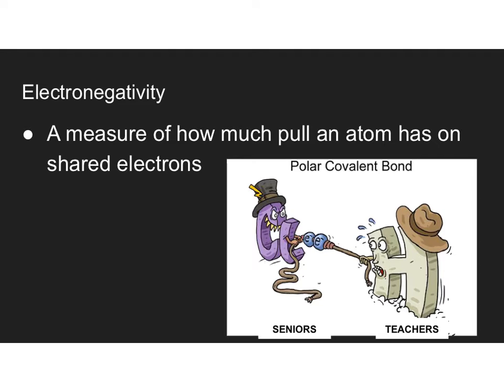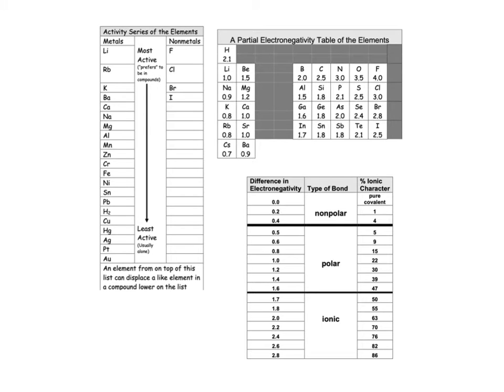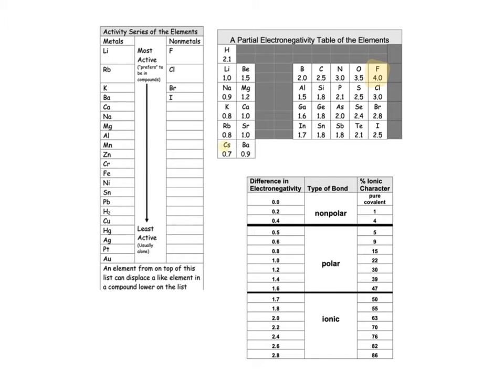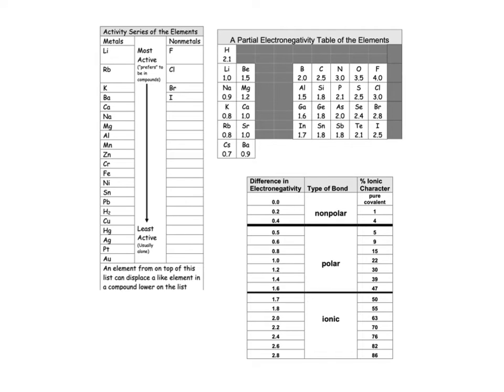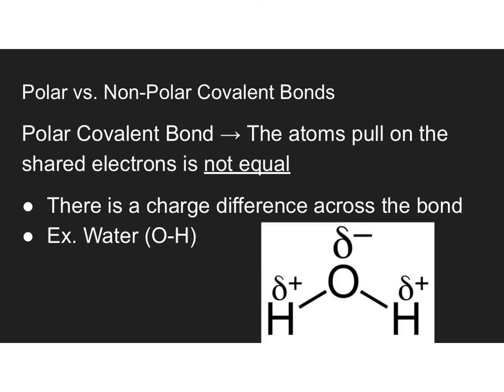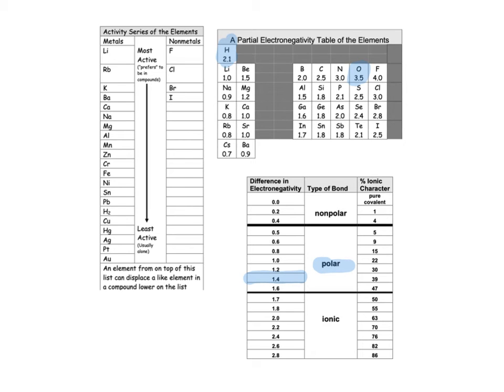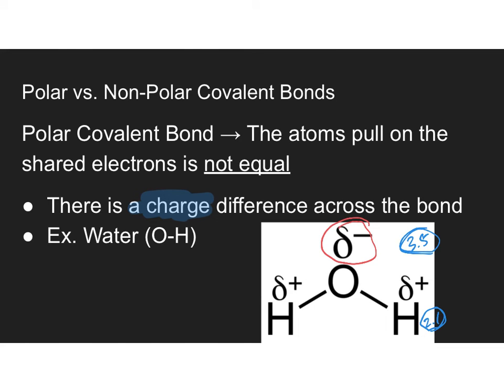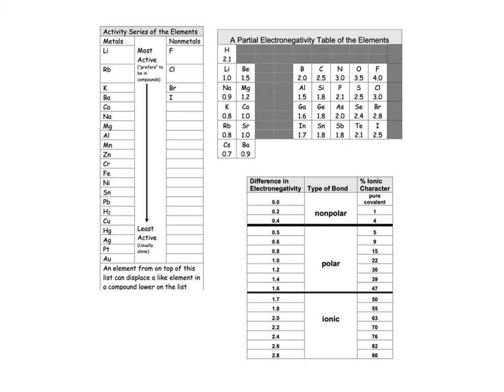Polarity Notes Bond Strength